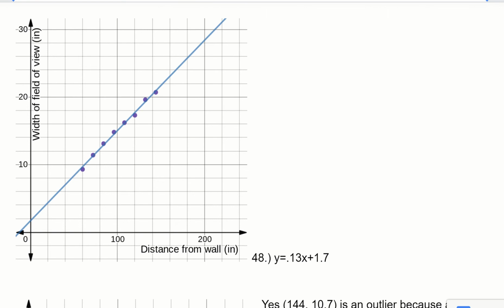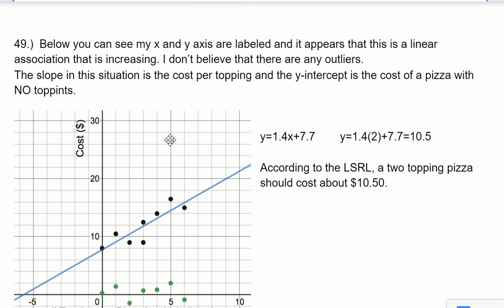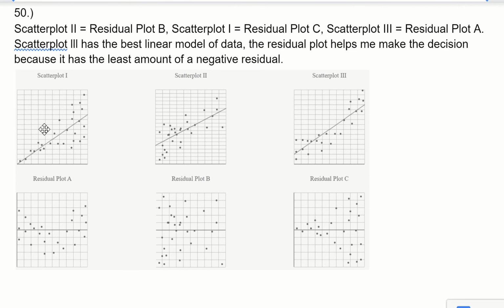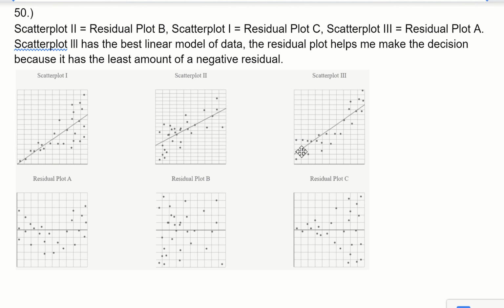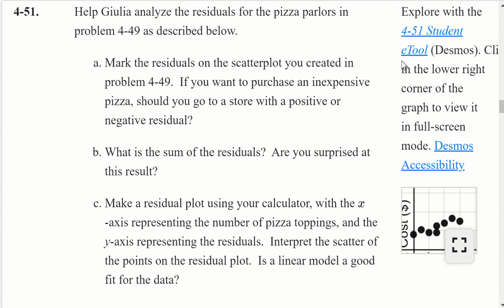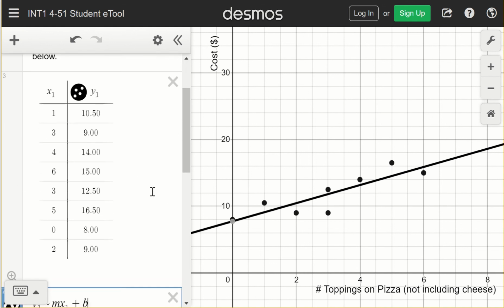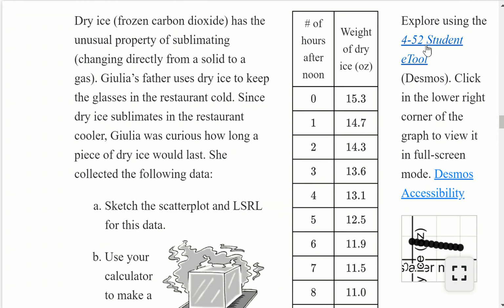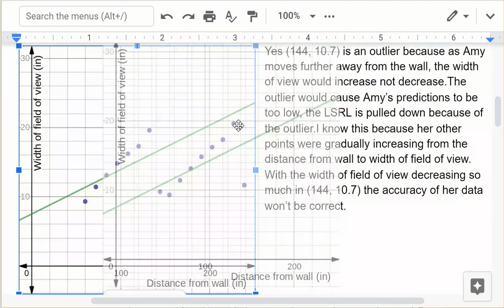4 2 1 Day 2